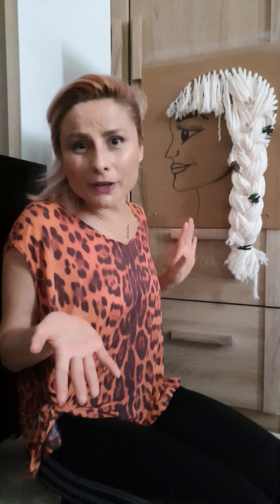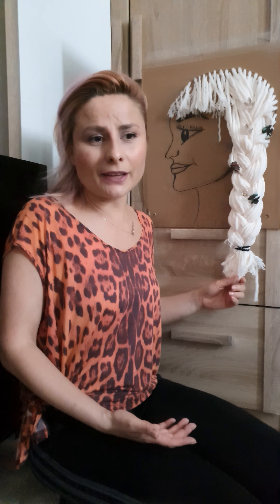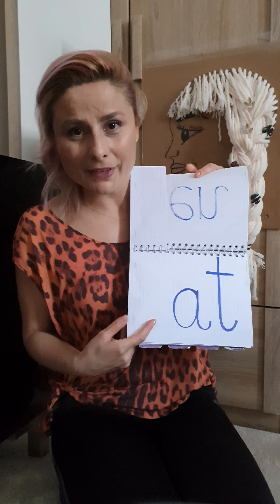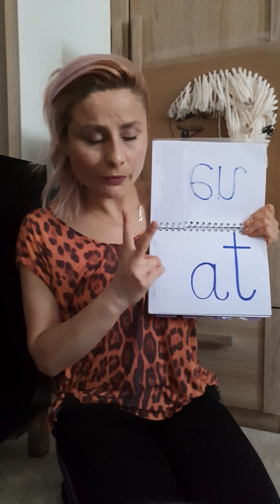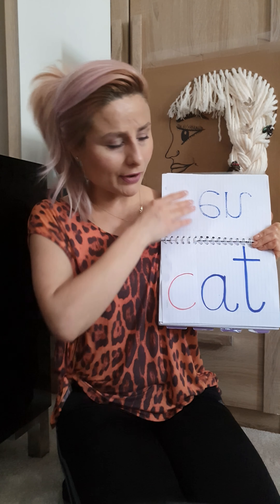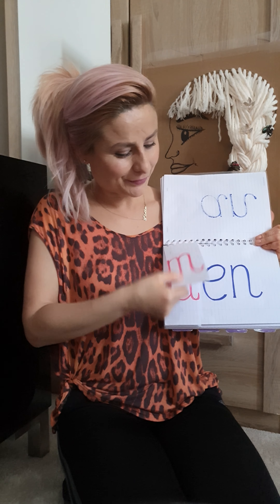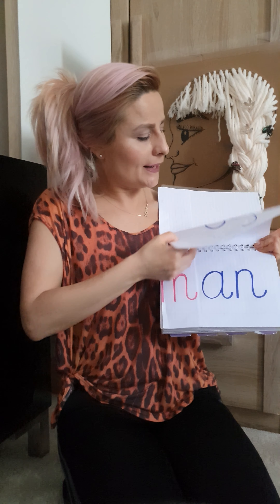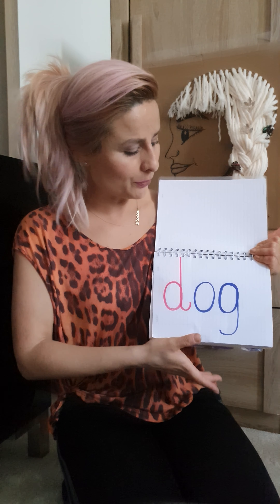Ideas of activities for young children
Literacy game